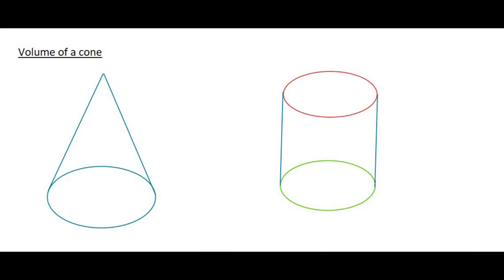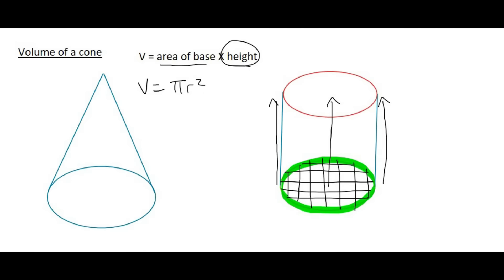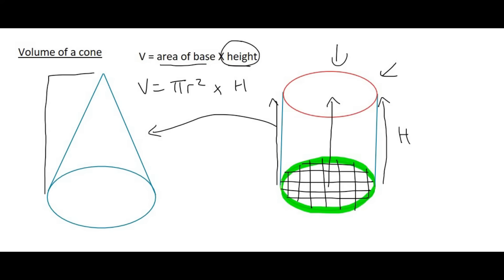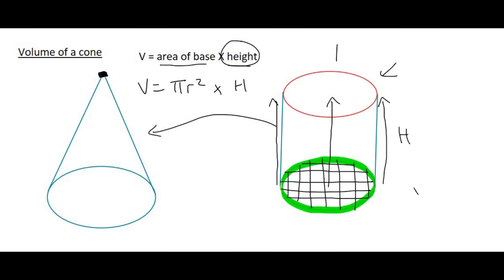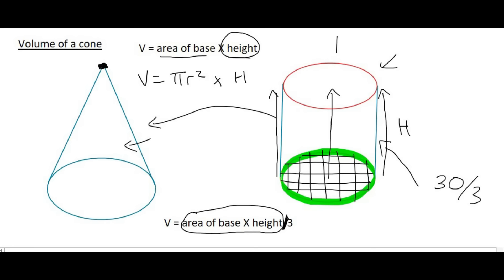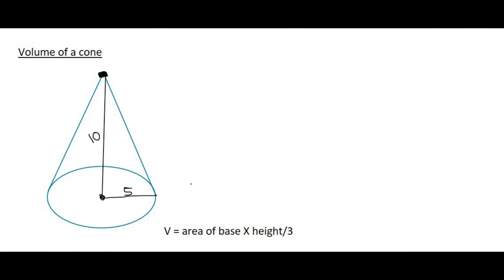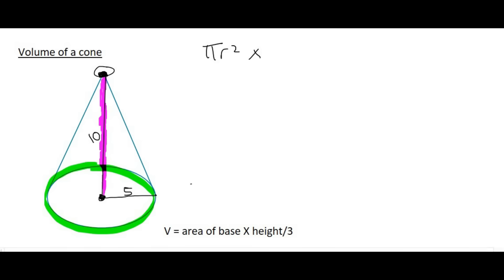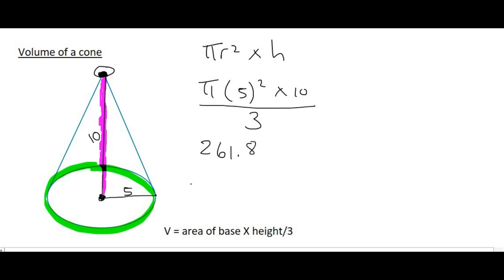Surface Area and Volume Grade 9: Cone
Surface Area and Volume Grade 9: Cone Volume
Your teacher might call this Measurement.